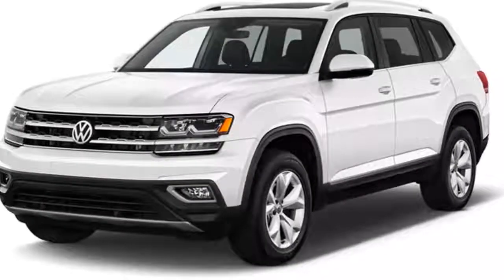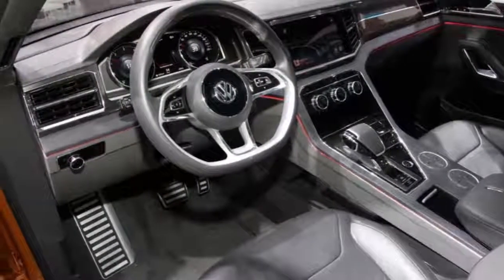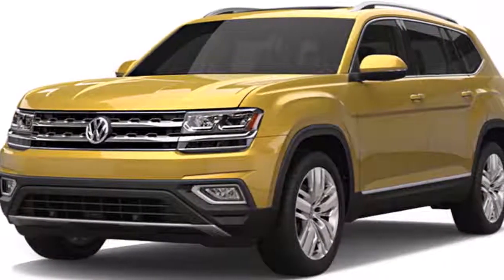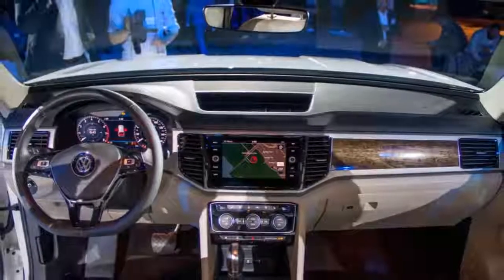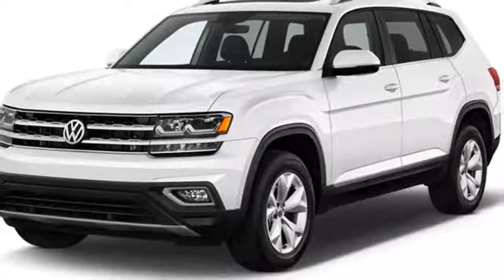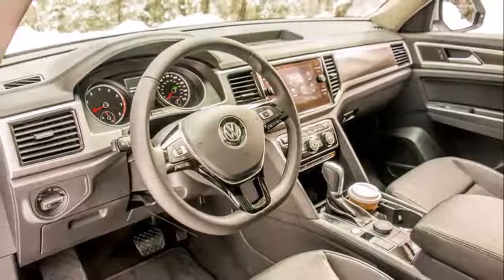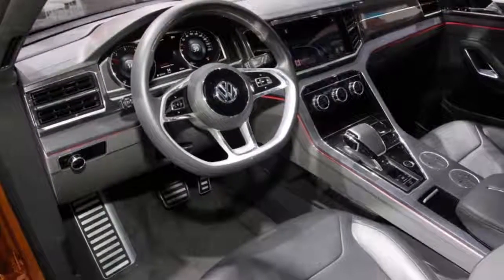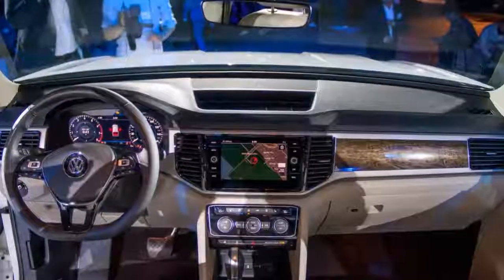AMAZING!! New 2018 Volkswagen Atlas Review, Price And Release Date